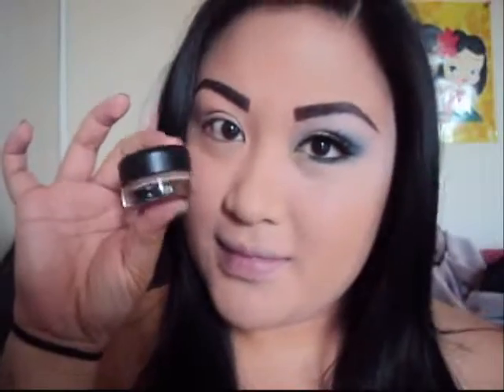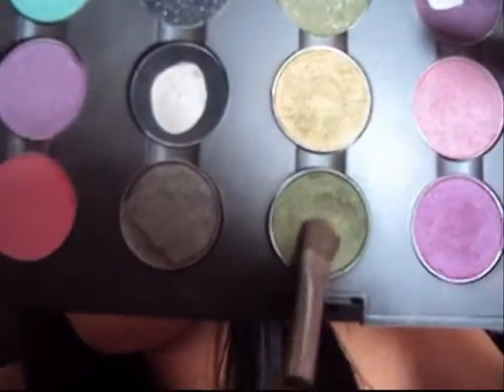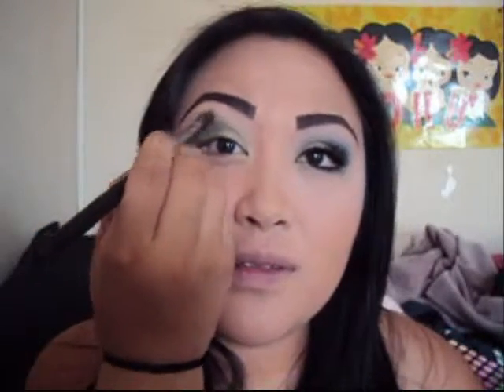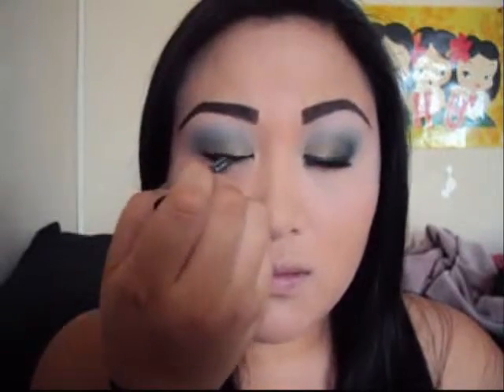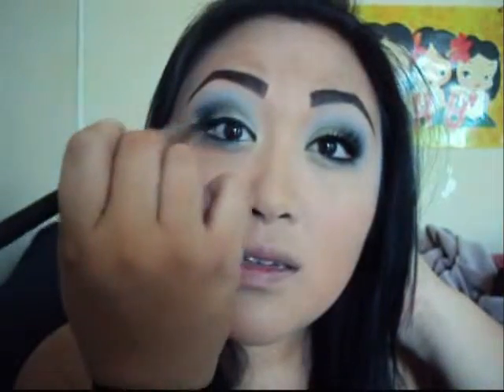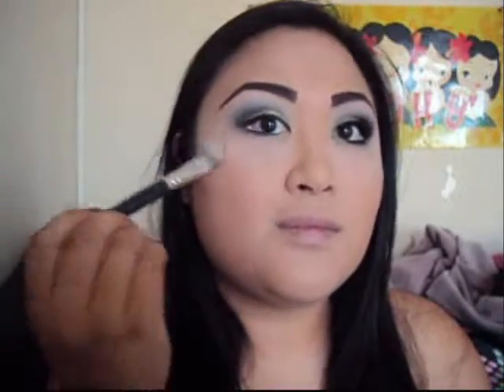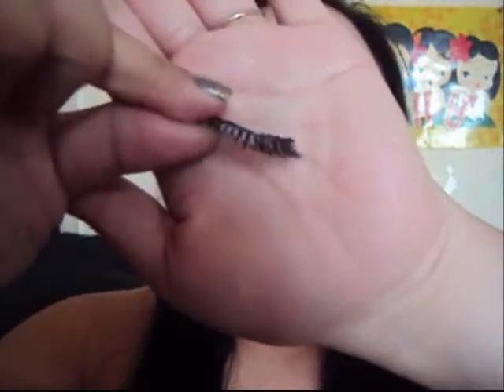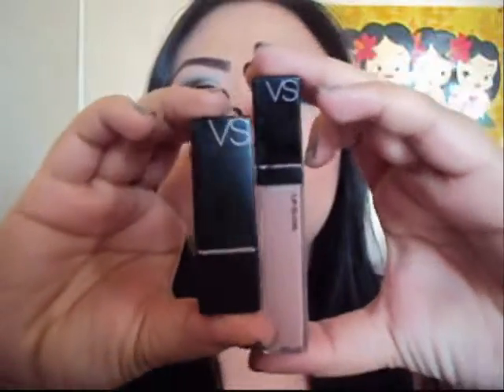Makeup Tutorial: Peacock Inspired